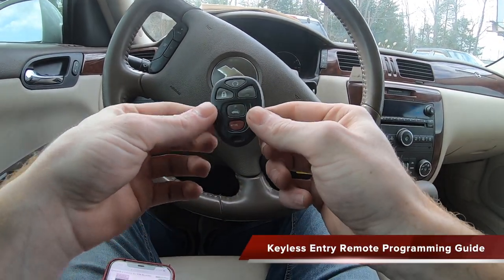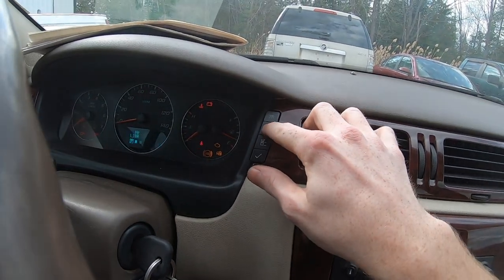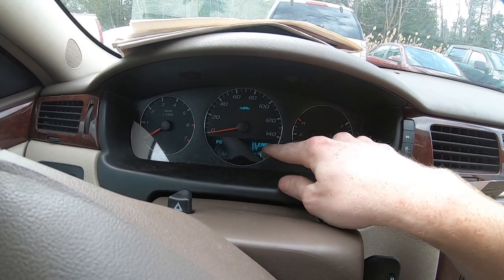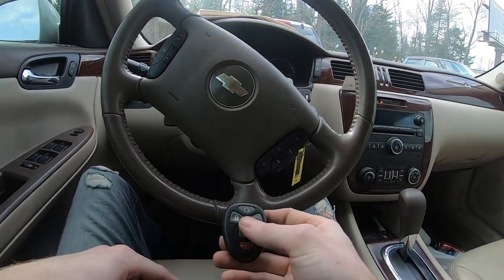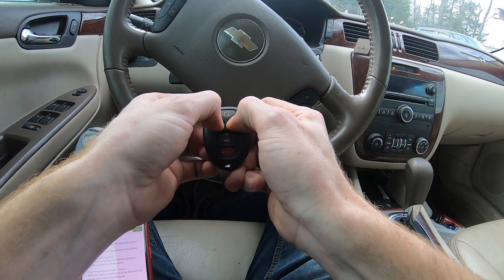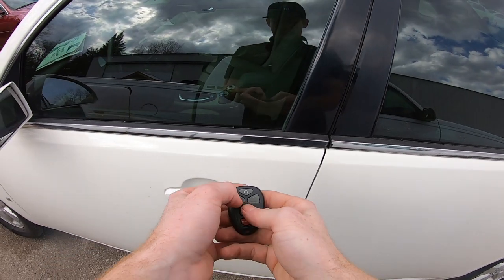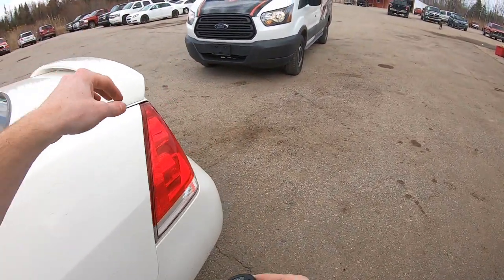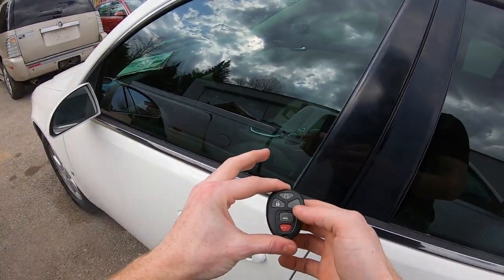Easily Program Keyless Entry Remote - Chevrolet Impala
Using no special tools, I will show you how to program a new keyless entry remote to your GMC or Chevrolet vehicle. This process will take under 60 seconds!

1. Slide Key Into Ignition: Without starting the vehicle, turn the vehicle on to ACC mode.
2. Enter Programming Mode – Step 1: Press the "i" button on the dash twice
3. Enter Programming Mode – Step 2: Once you see "Program Remotes" on the instrument cluster, click the check button below the "I".
4. Program Remote: Once the display says “PUSH FOB”, PRESS and HOLD the LOCK and UNLOCK buttons together. When your hear the car chime, the vehicle has successfully entered the new remote/fob.
5. Program Additional Remotes: Follow Step 4 to program any additional remotes including existing ones.
6. Test Remotes: Once finished, turn the vehicle off and test all remotes. Programming is complete.